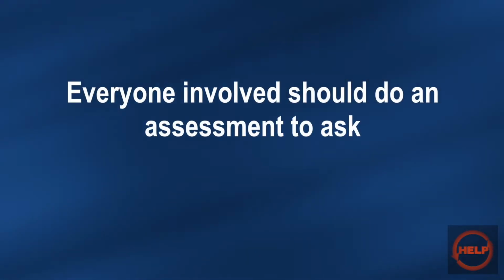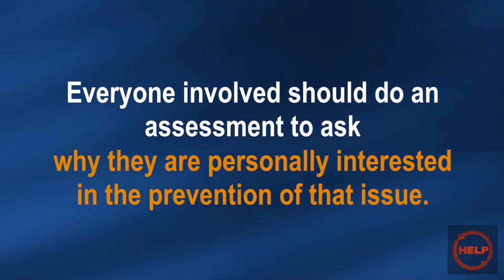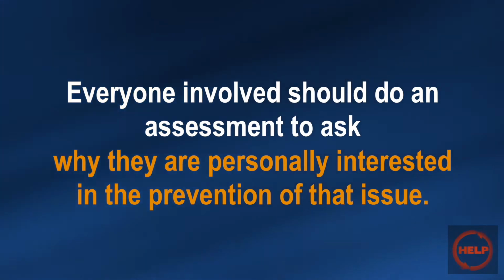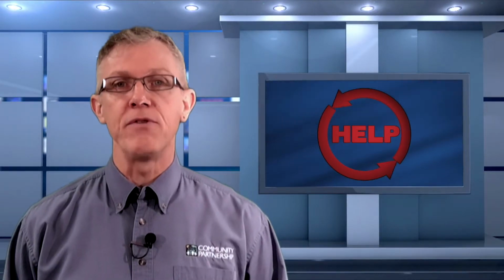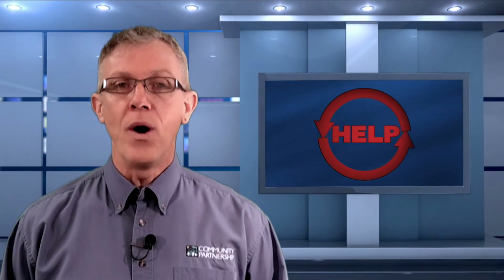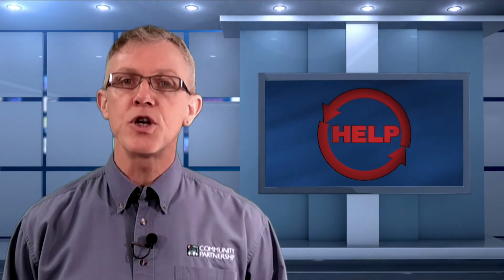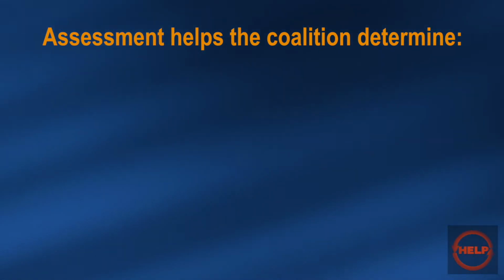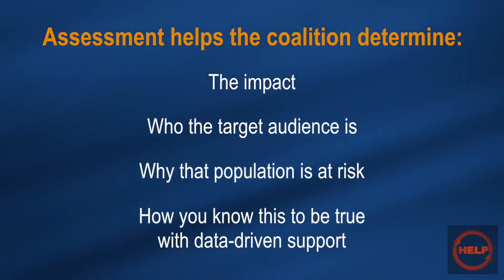HELP - 7 Components of SPF: Assessment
In this episode of Helping Everyone Learn Prevention we explore the first component of the Strategic Prevention Framework: Assessment.

HELP is a series designed to help inform, educate, and prevent the abuse of alcohol, tobacco, and other drugs as well as lower the incidents of interpersonal violence.

This is a program of Community Partnership of the Ozarks' Regional Support Center. After viewing this HELP Series video, please complete the 4-question survey